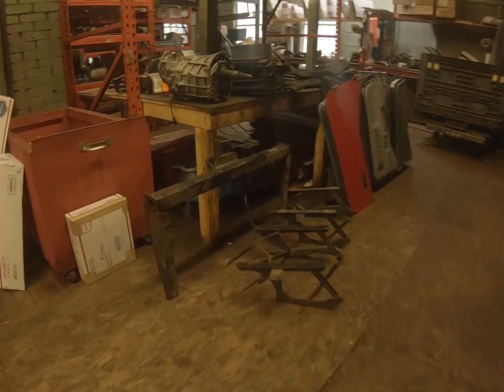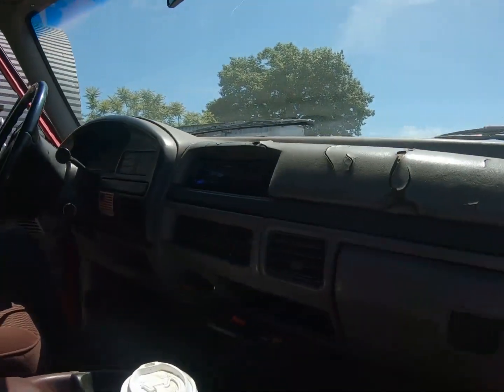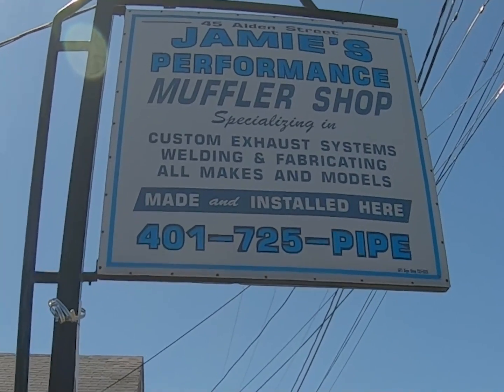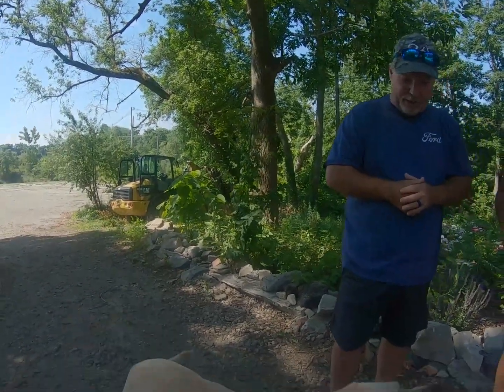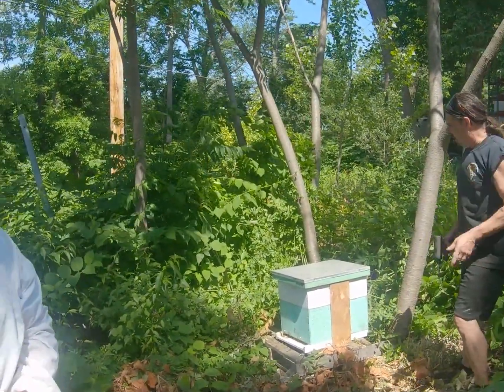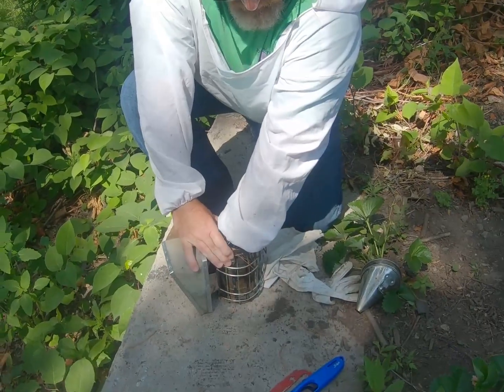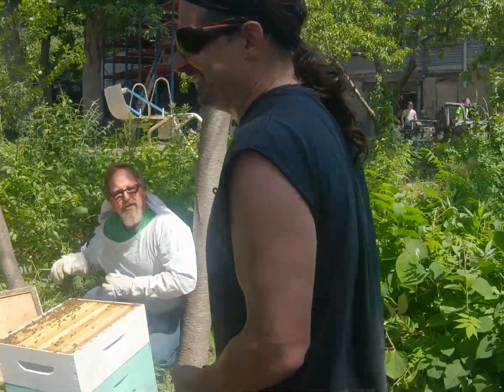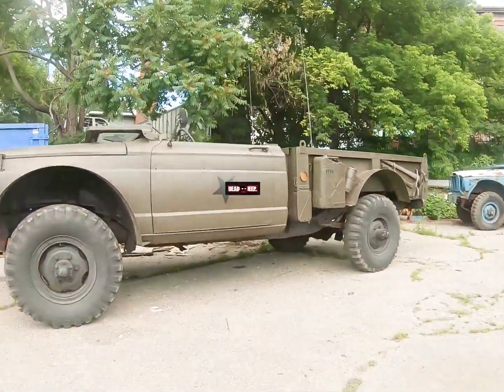DEADJEEP Episo 14 .Drop off Duke's Jeep for exhaust, meet JP and Beverly, Ray the Bee keeper.